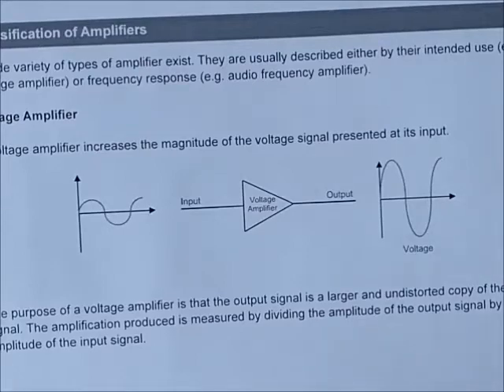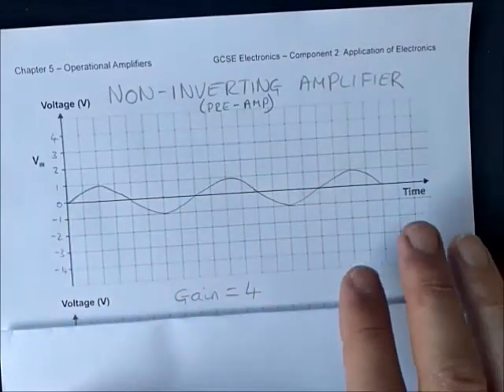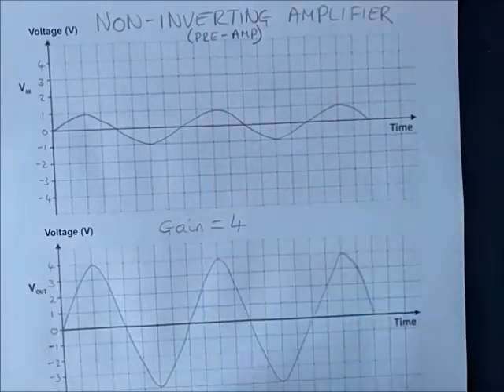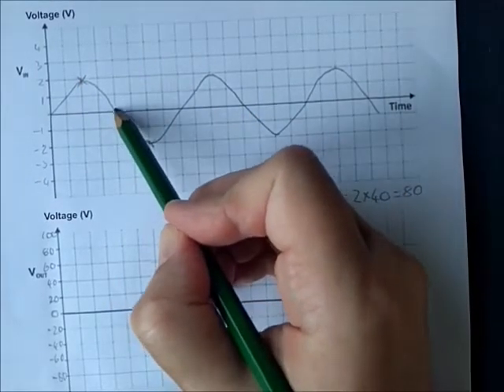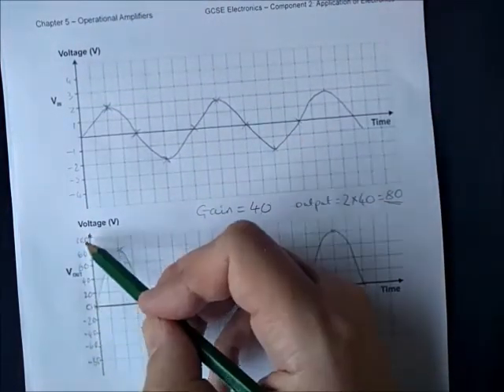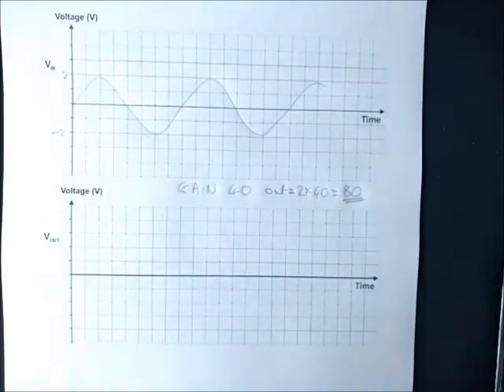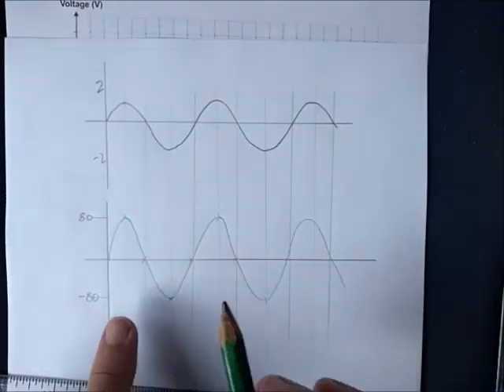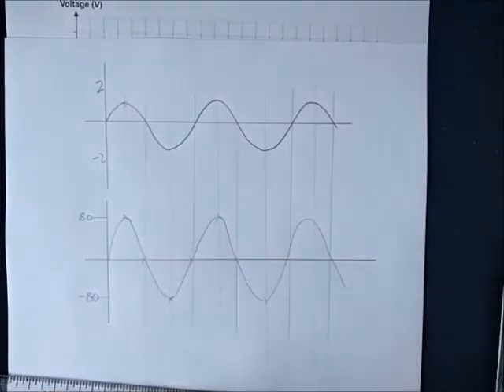Non Inverting graphs